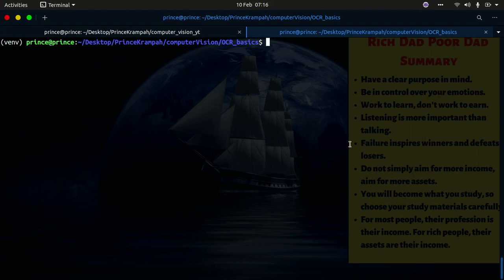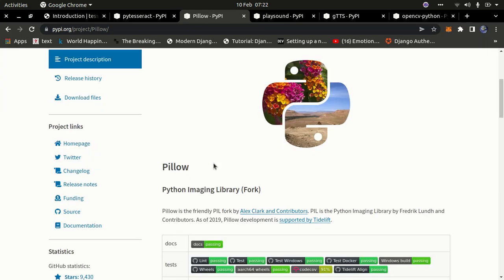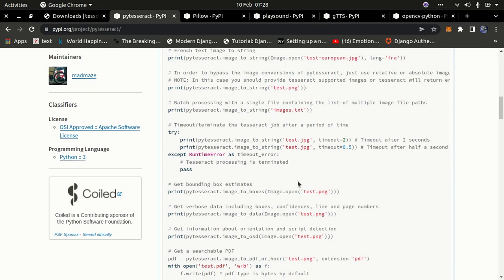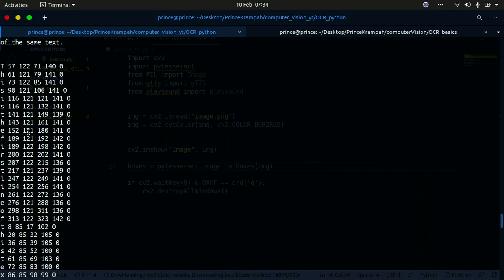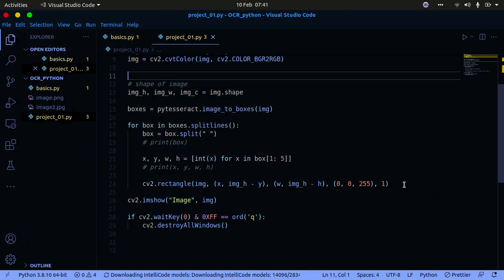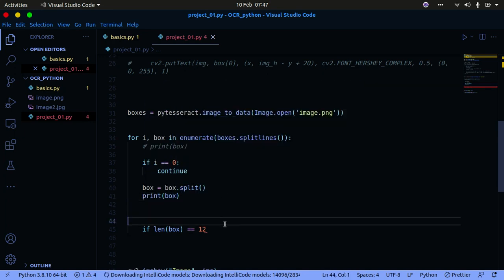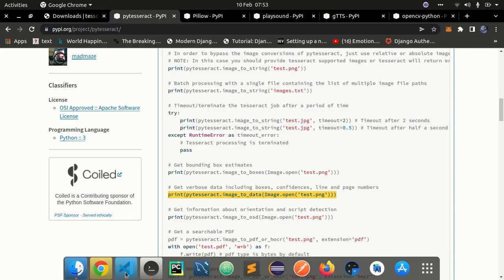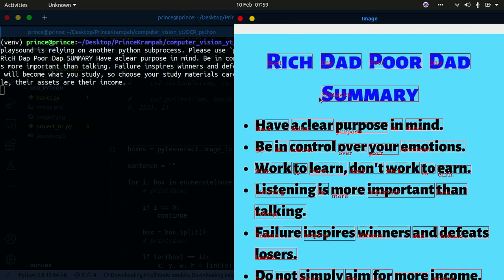Text Detection with OpenCV in Python | OCR using Tesseract | Make audio book from images using OCR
In this video we are going to learn how to detect text in images. We will learn how to detect individual characters and words and how to place bounding boxes around them. We'll also learn how to convert the detected words forming a sentence into audio will all done in Python text to speech

- Python
- OCR tessaract
- gTTS
-  Computer vision
- OpenCv